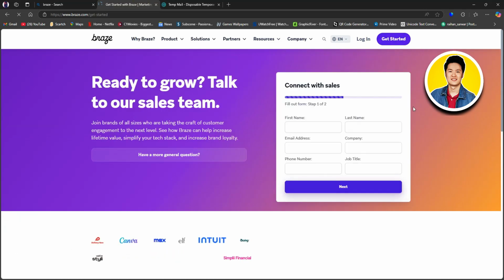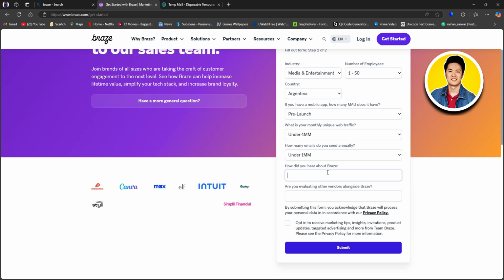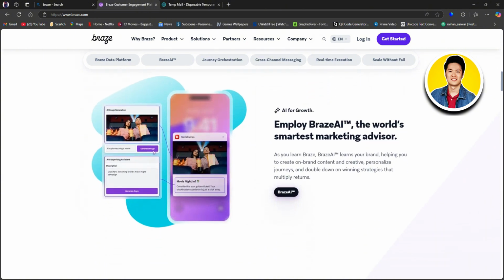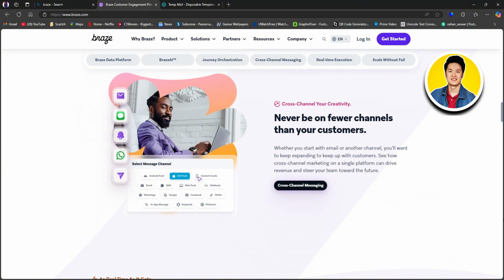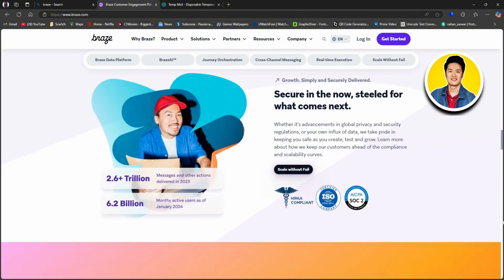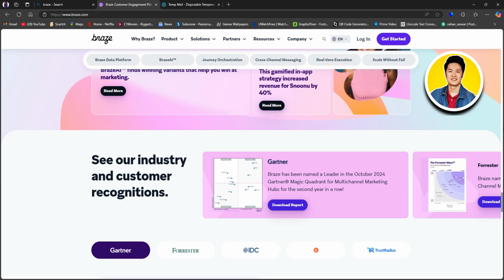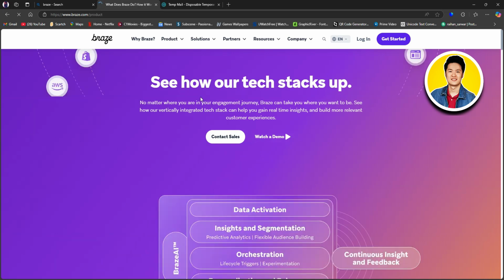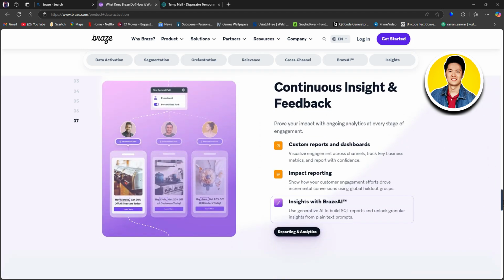Braze Email Tutorial for Beginners 2026 (Step-by-Step)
Here's a guide on Braze Email Tutorial for Beginners 2026.